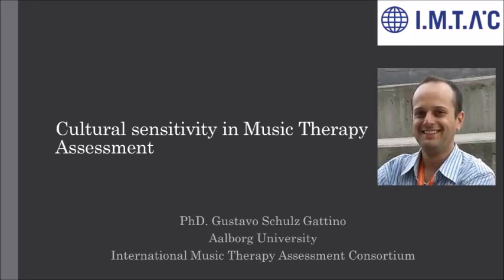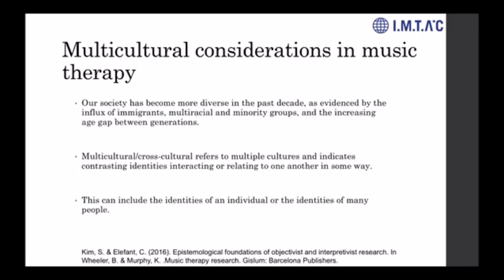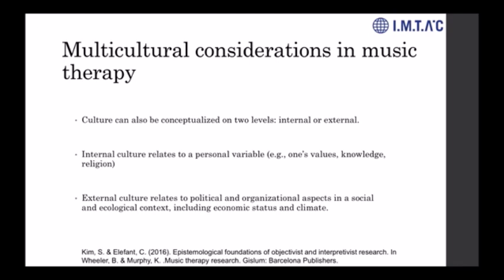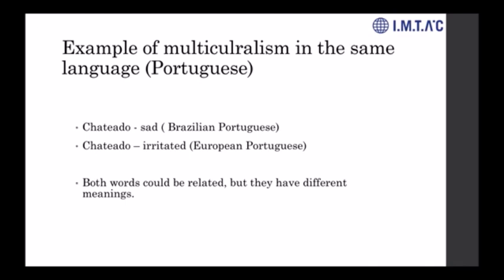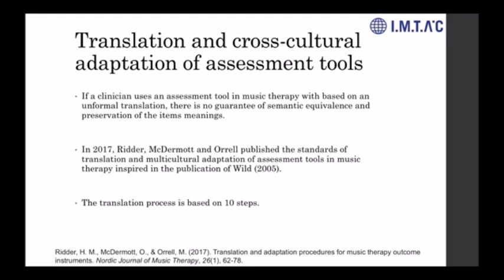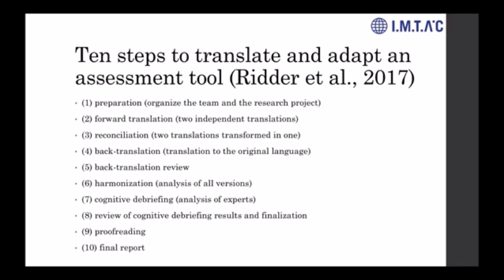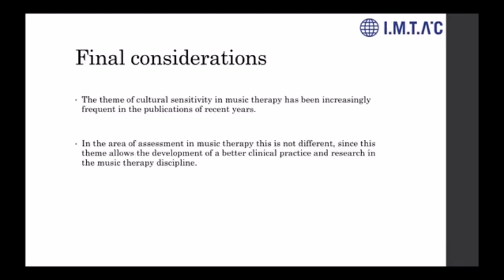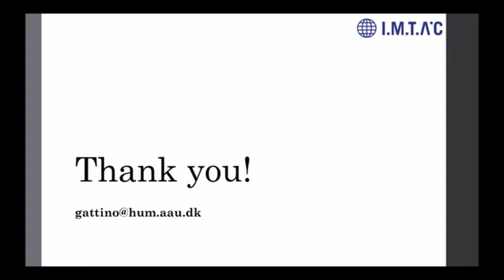Cultural sensitivity in assessment in music therapy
PhD Gustavo Schulz Gattino from Aalborg University and
International Music Therapy Assessment Consortium (IMTAC)  gives a presentation about:
Cultural sensitivity
Multicultural considerations in music therapy
Assessment
Translation and multicultural adaption of assessment tools in music therapy